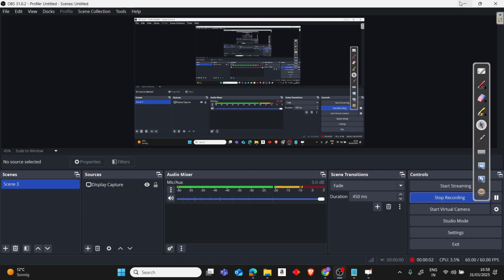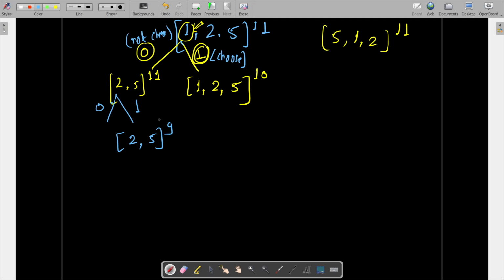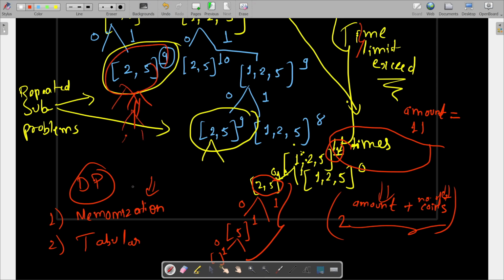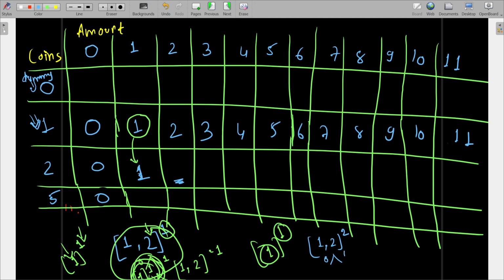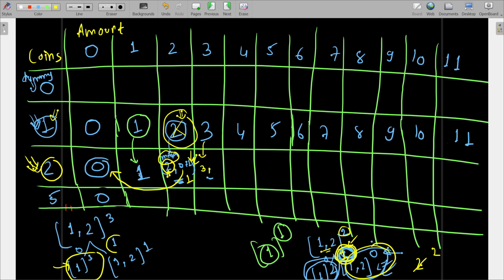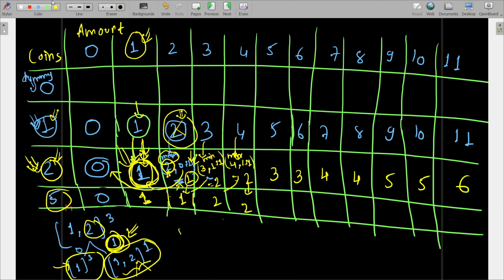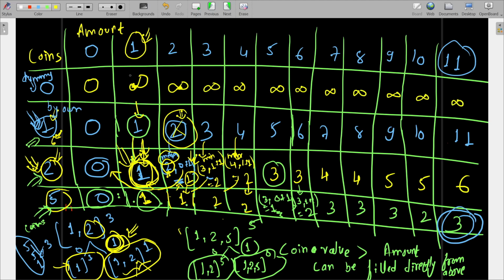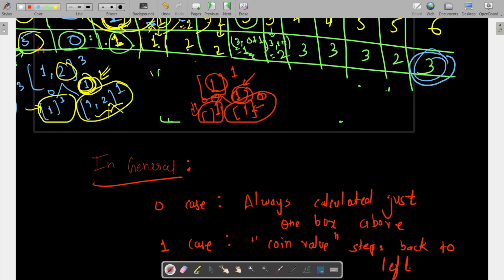Leetcode 322: Coin change | Detailed Explanation | Recursive and Tabular Method